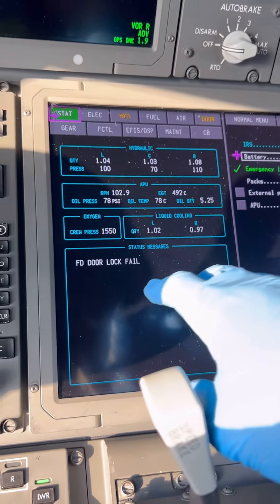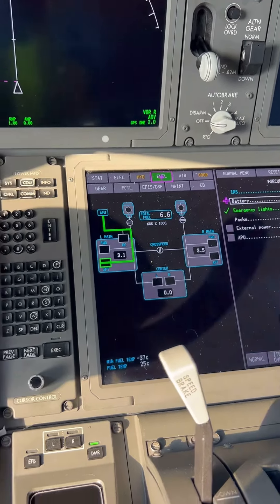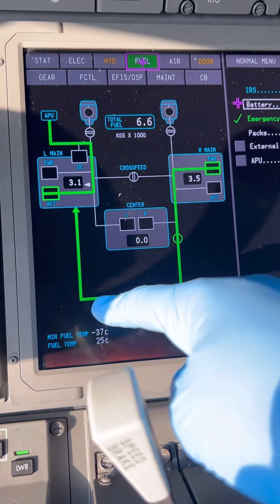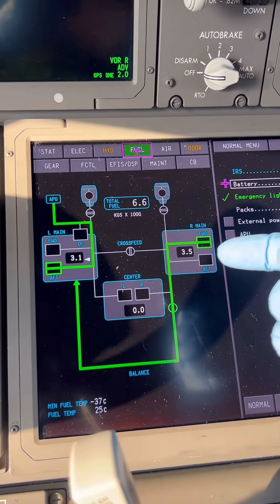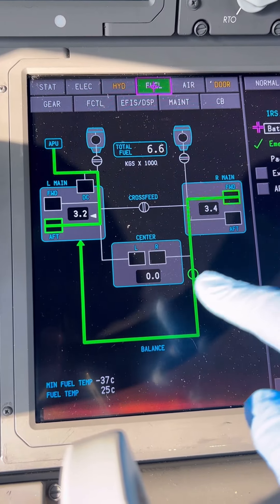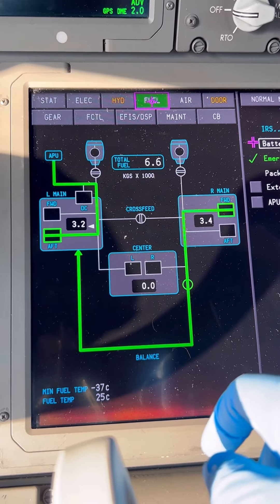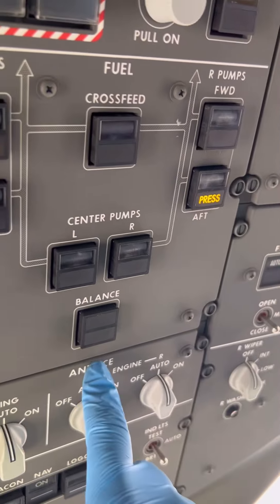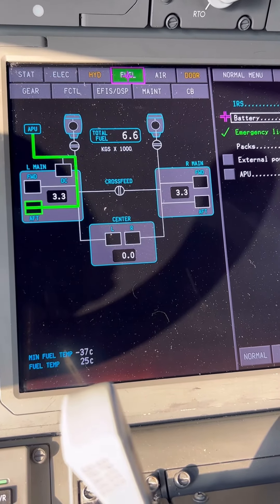How Pilots balance fuel quantities on the Boeing 787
The Boeing 787 has a fuel balance system that that reduces the burden of balancing fuel if need be.It’s a great system and the best part it’s also functional on ground.So let’s see how it works boeing 787dreamliner #787